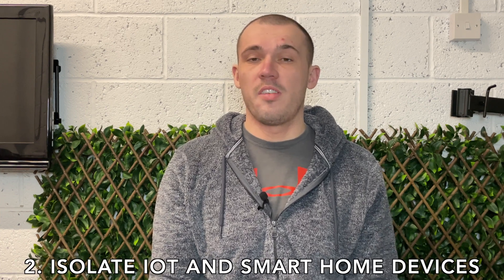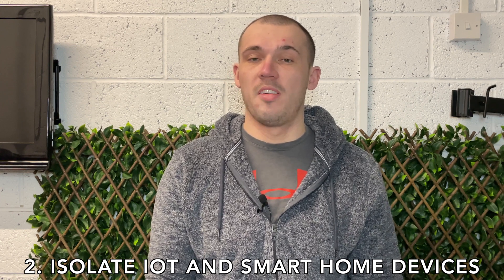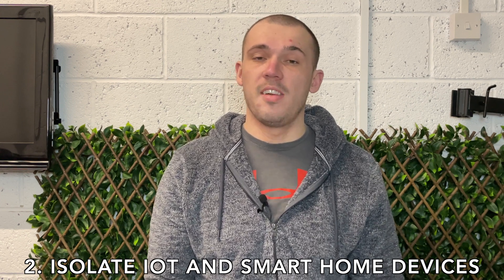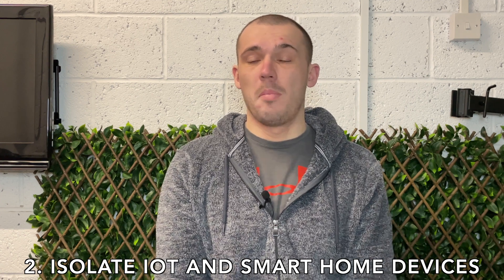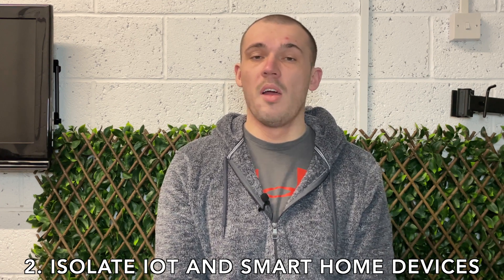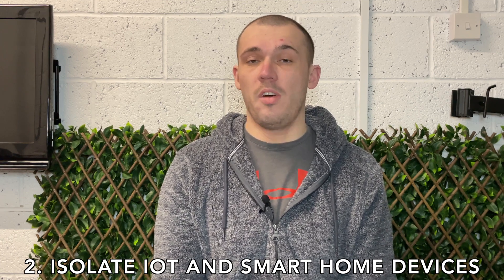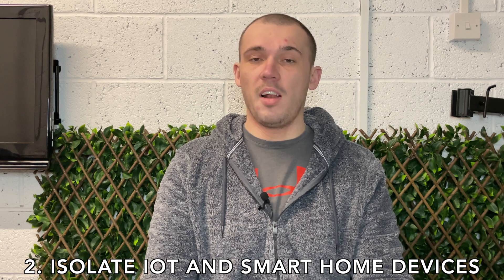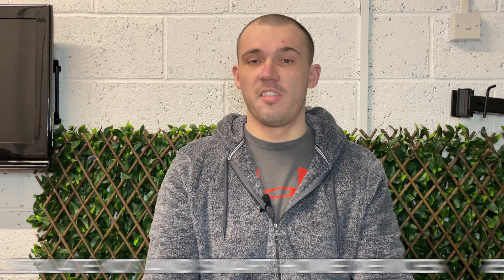Are VLANs Worth It for a Home Network?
In this video, we discuss some of the benefits of setting up VLANs to help you decide whether it is worth it for your own home network.

Contents of this video:
0:00 - Introduction
0:26 - What is a VLAN?
1:45 - Is it worth setting up VLANs on a home network?
3:51 - What do you need to set up VLANs?
4:52 - Uses of VLANs on a home network
6:21 - Final thoughts